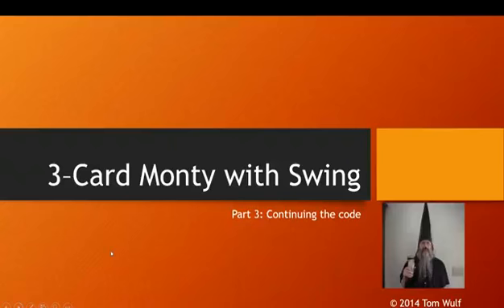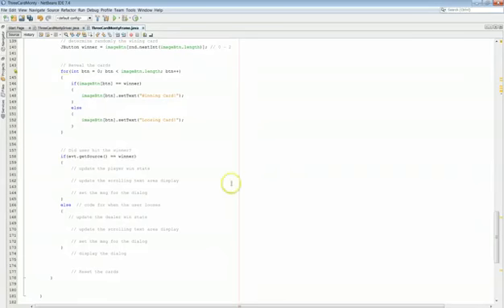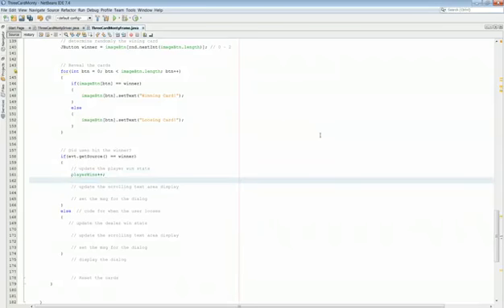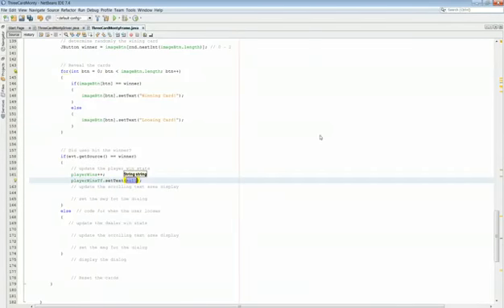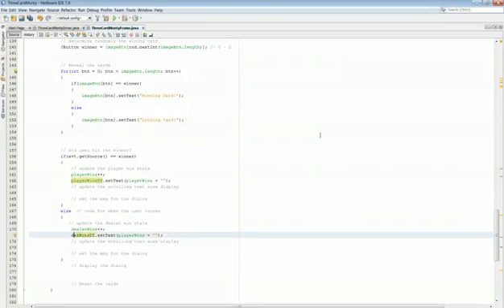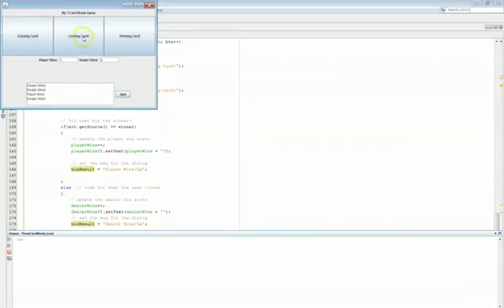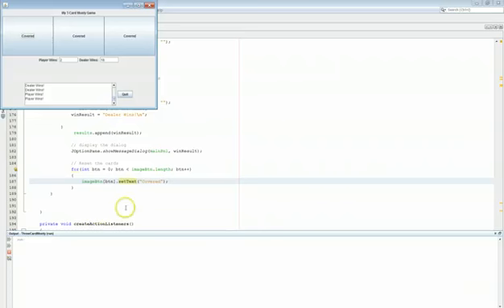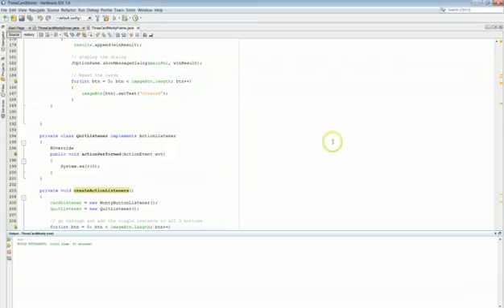Java 3 Card Monty 03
We complete our 3 - Card Monty Game in Java Swing